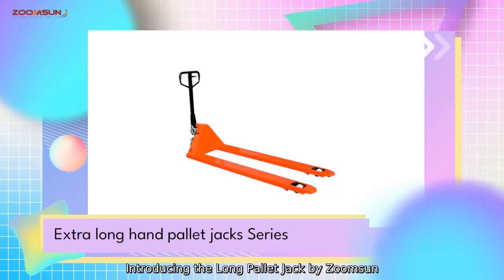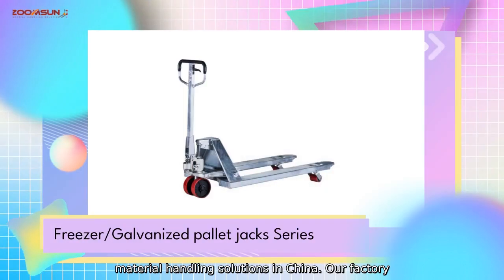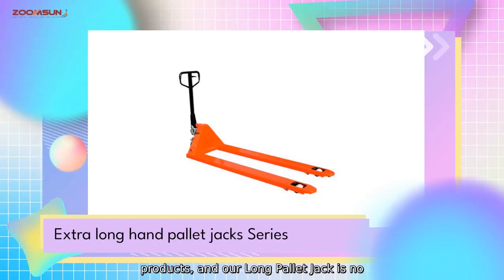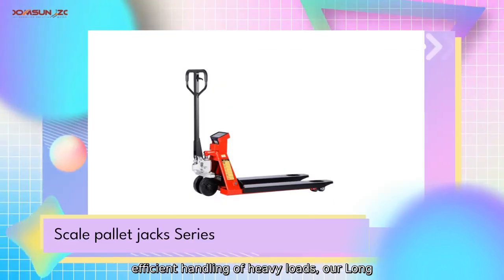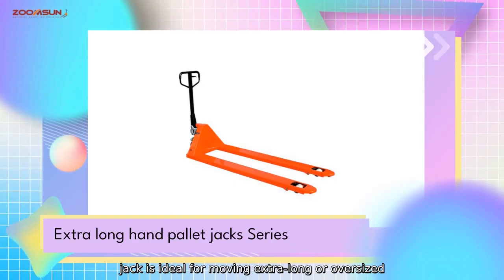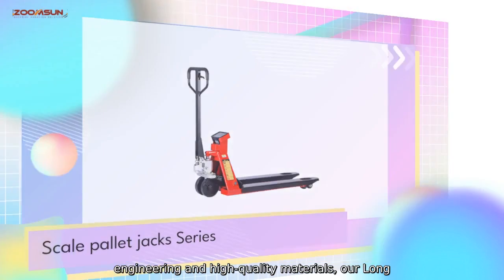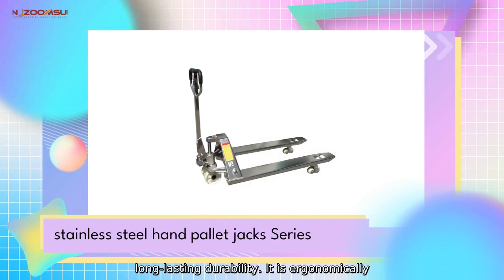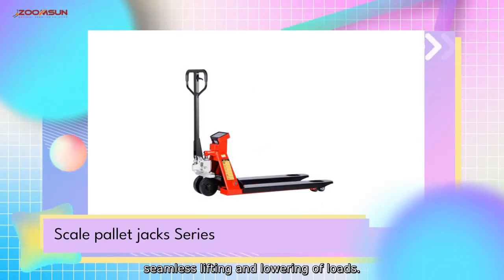Find the Best Long Pallet Jacks for Your Warehouse Needs , Shop Now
Introducing the Long Pallet Jack by Zoomsun Material Handling Equipment Co., Ltd., a leading manufacturer and supplier of high-quality material handling solutions in China. Our factory is dedicated to producing reliable and durable products, and our Long Pallet Jack is no exception.

Designed for easy maneuverability and efficient handling of heavy loads, our Long Pallet Jack is the perfect solution for warehouses, distribution centers, and industrial facilities. With its extended forks, this pallet jack is ideal for moving extra-long or oversized pallets with ease.

Constructed with precision engineering and high-quality materials, our Long Pallet Jack delivers exceptional performance and long-lasting durability. It is ergonomically designed for operator comfort and safety, with a smooth and responsive hydraulic system for seamless lifting and lowering of loads.

Trust Zoomsun Material Handling Equipment Co., Ltd. as your reliable supplier of the Long Pallet Jack and other top-notch material handling solutions. Experience the difference with our exceptional products and customer service.